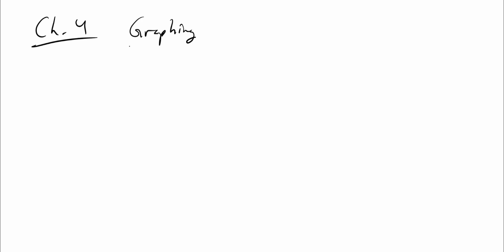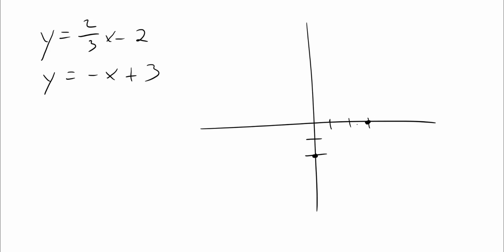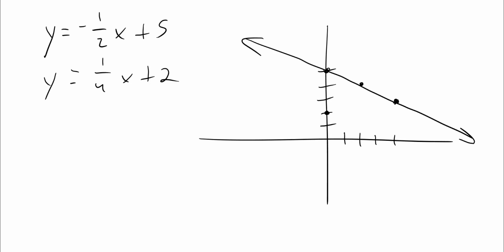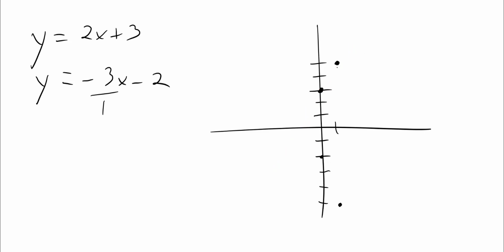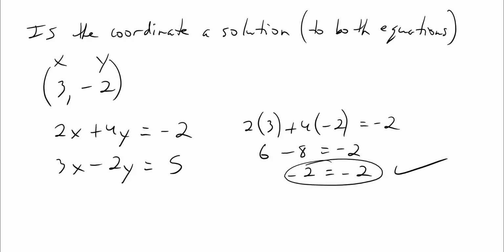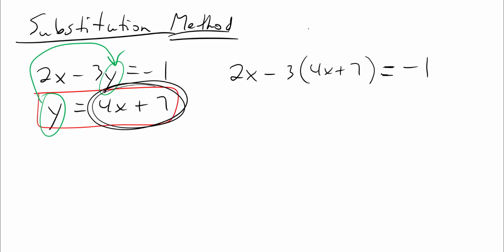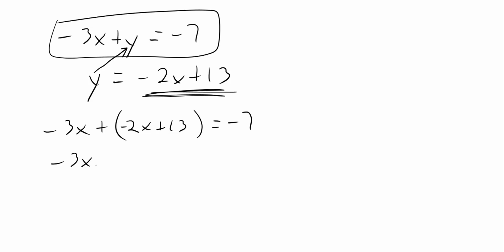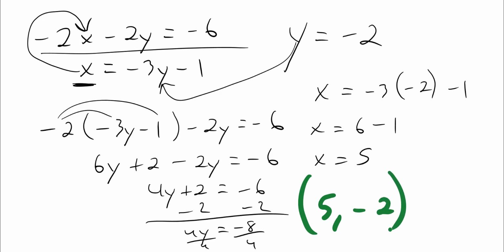M314 Ch4 Day1